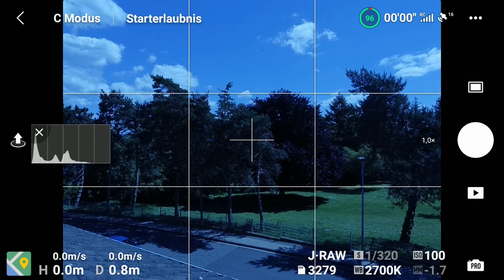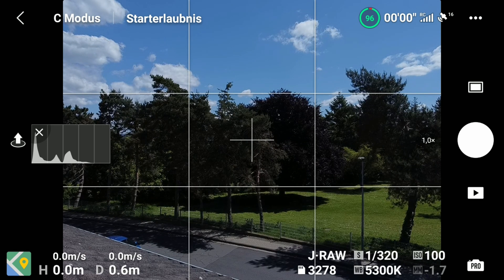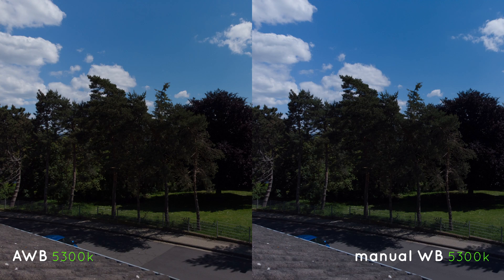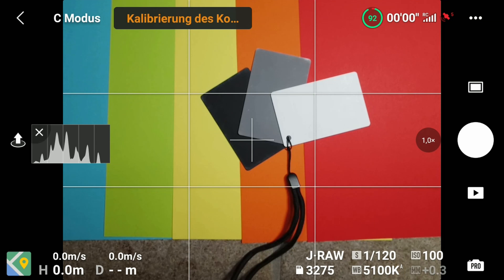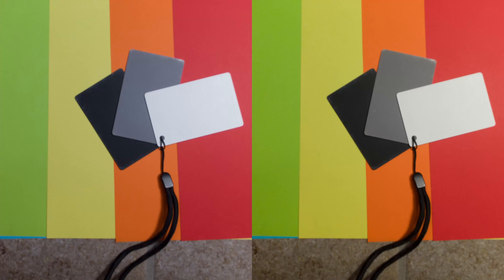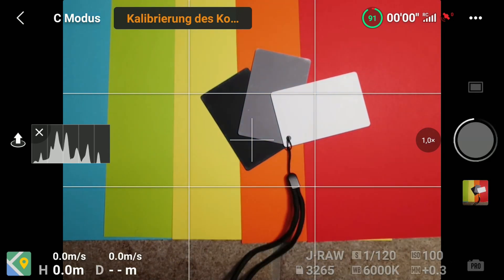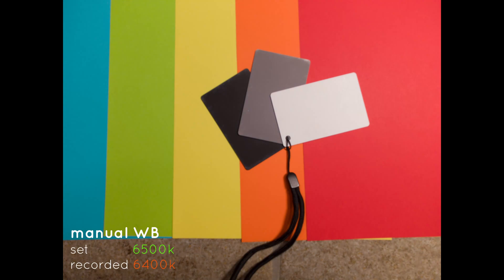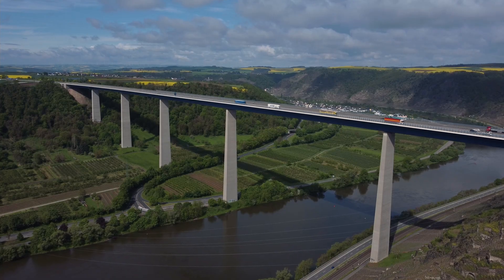DJI MINI2 / FLY APP white balance PROBLEM [still not fixed in 2022]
I discovered a problem with the white balance (kelvin values) on the DJI MINI 2 drone. The AWB does not record the shown value. And the manual white balance is even worse. In this video I explain the problem and how to set the correct white balance.  In 2022 DJI still has not fixed it, despite some DEV stating in the official forum that they will look at the problem.